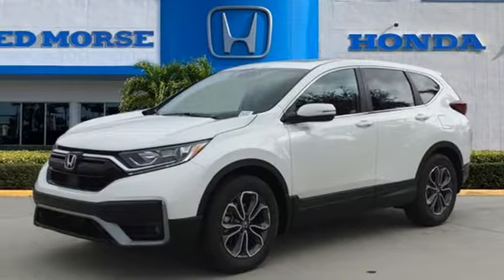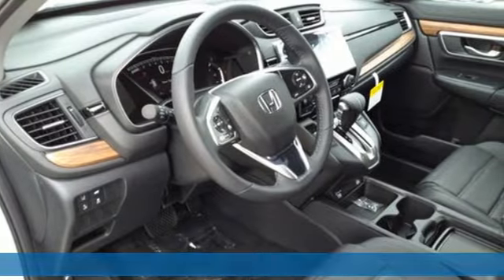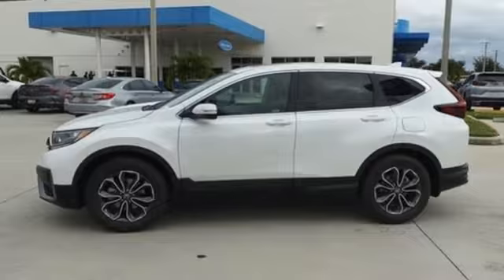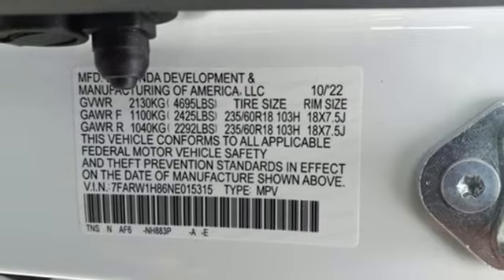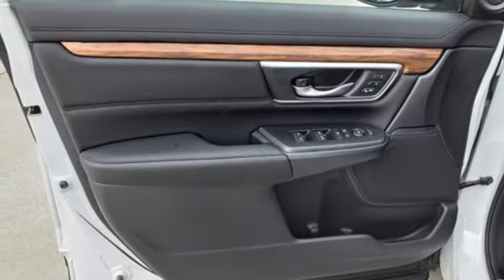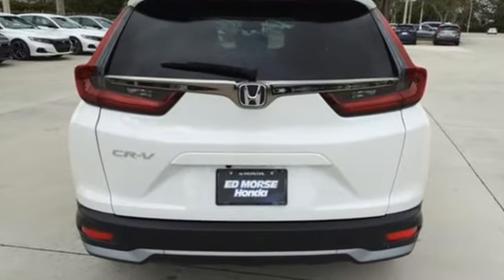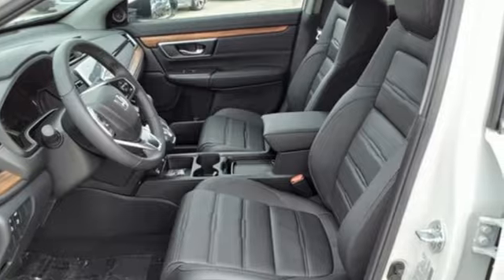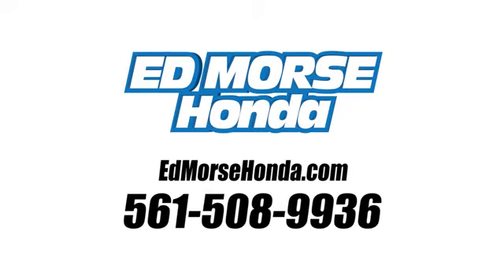New 2022 Honda CR-V West Palm Beach Juno, FL NE015315 - SOLD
Year: 2022
Make: Honda
Model: CR-V
Trim: EX-L
Engine: 1.5Ll 4 Cylinder Turbocharged
Transmission: FWD CVT
Interior: Black
Stock #: NE015315
VIN: 7FARW1H86NE015315
Platinum White Pearl 2022 Honda CR-V EX-L 1.5L I4 DOHC 16V CVT FWD 28/34 City/Highway MPG 18 Alloy Wheels, 4-Wheel Disc Brakes, 5.64 Axle Ratio, 8 Speakers, ABS brakes, Adaptive Cruise Control: Adaptive Cruise Control (ACC) with Low-Speed Follow, Air Conditioning, Alloy wheels, AM/FM radio: SiriusXM, Apple CarPlay/Android Auto, Auto High-beam Headlights, Auto-dimming Rear-View mirror, Automatic temperature control, Brake assist, Bumpers: body-color, Compass, Delay-off headlights, Driver door bin, Driver vanity mirror, Dual front impact airbags, Dual front side impact airbags, Electronic Stability Control, Exterior Parking Camera Rear, Forward collision: Collision Mitigation Braking System (CMBS) + FCW mitigation, Four wheel independent suspension, Front anti-roll bar, Front Bucket Seats, Front Center Armrest, Front dual zone A/C, Front fog lights, Front reading lights, Garage door transmitter: HomeLink, Heated door mirrors, Heated Front Bucket Seats, Heated front seats, Illuminated entry, Leather Seat Trim, Leather Shift Knob, Low tire pressure warning, Memory seat, Occupant sensing airbag, Outside temperature display, Overhead airbag, Overhead console, Panic alarm, Passenger door bin, Passenger vanity mirror, Power door mirrors, Power driver seat, Power Liftgate, Power moonroof, Power passenger seat, Power steering, Power windows, Radio data system, Radio: 180-Watt AM/FM/HD/SiriusXM Audio System, Rear anti-roll bar, Rear seat center armrest, Rear window defroster, Rear window wiper, Remote keyless entry, Security system, Speed control, Speed-sensing steering, Speed-Sensitive Wipers, Split folding rear seat, Spoiler, Steering wheel mounted audio controls, Tachometer, Telescoping steering wheel, Tilt steering wheel, Traction control, Trip computer, Turn signal indicator mirrors, and Variably intermittent wipers.

Address:
3790 West Blue Heron Boulevard